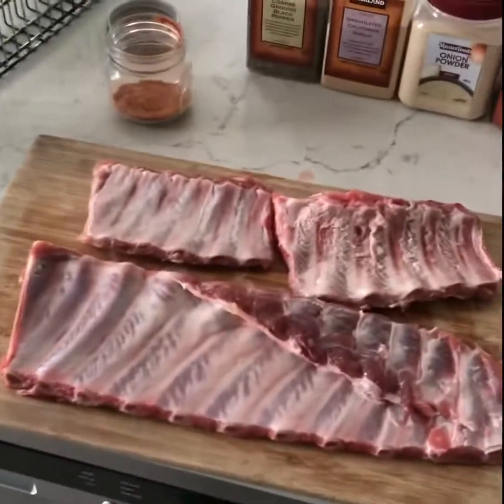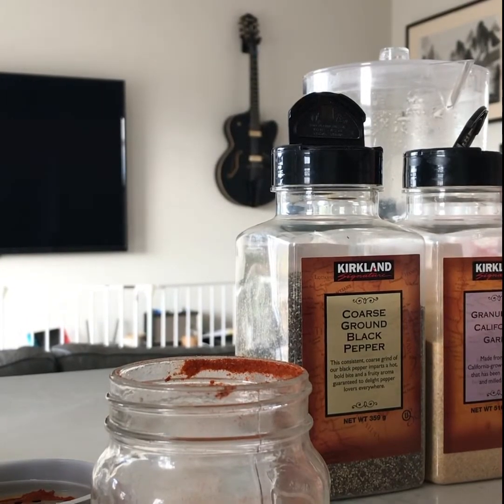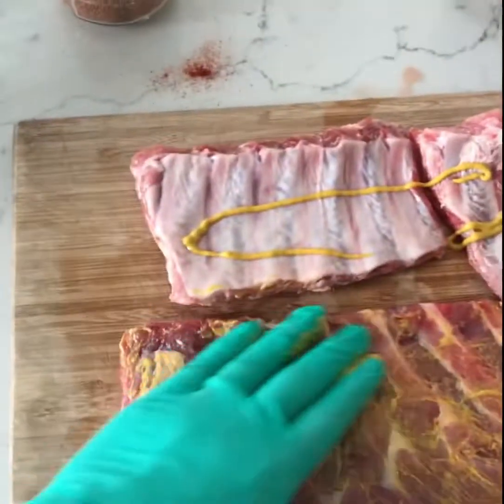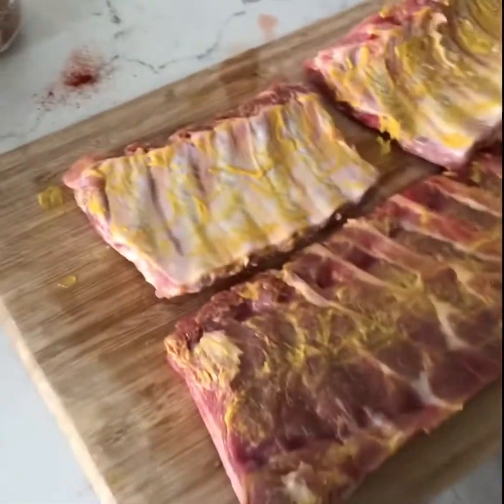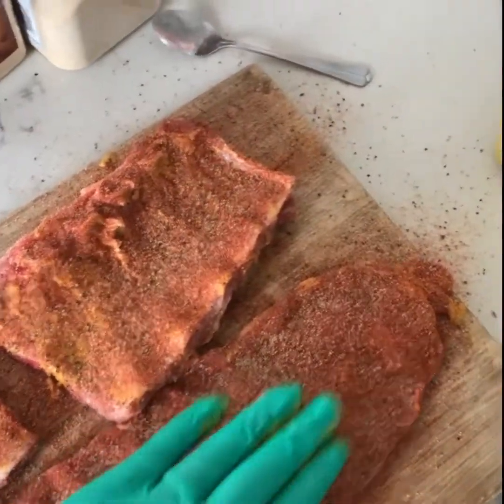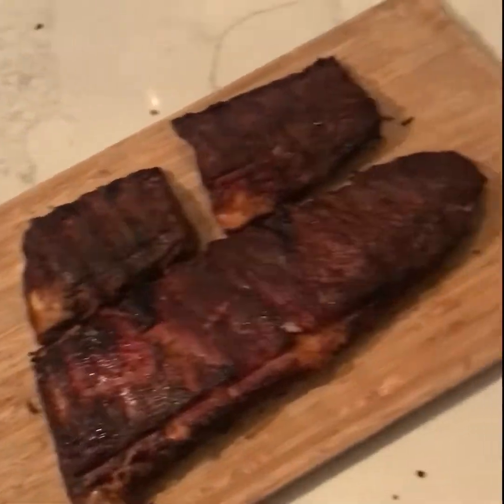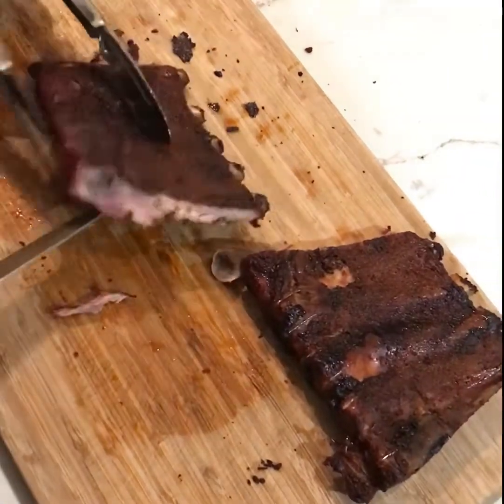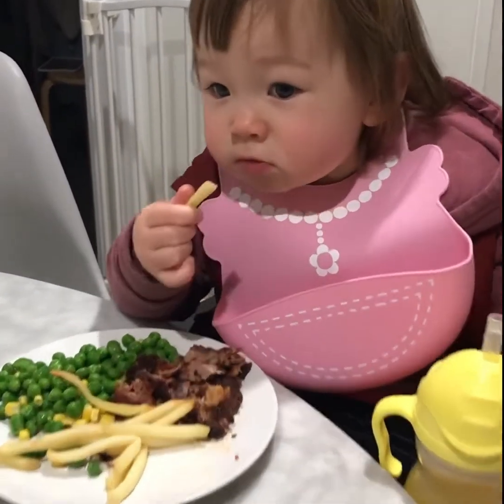Rotisserie smoked BBQ pork ribs. Hot and fast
I did these ribs over a heat of around 150C for 2.5-3 hours with a rotisserie. I love using a rotisserie with my kamado dragon egg bbq but how will these ribs turn out going hot and fast with no water pan and no wrap?